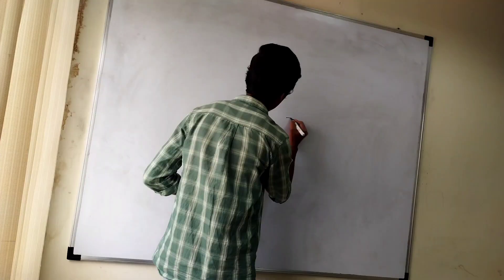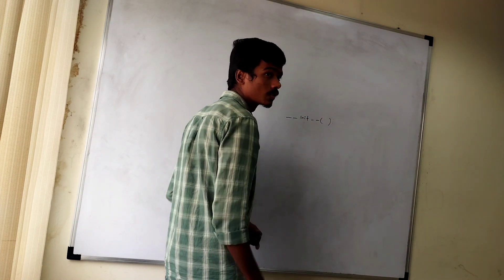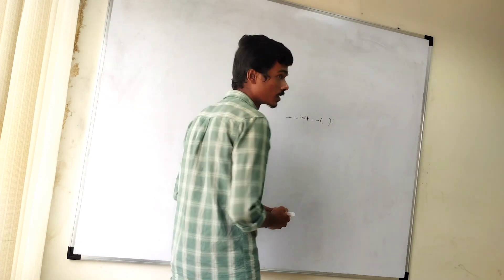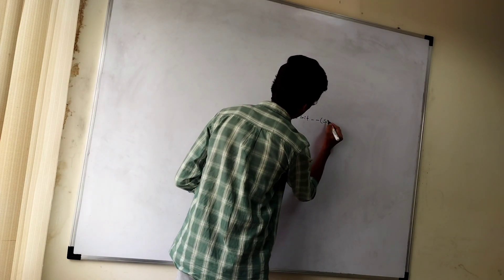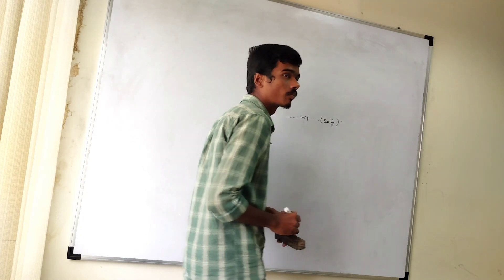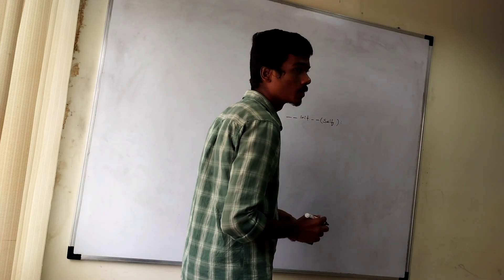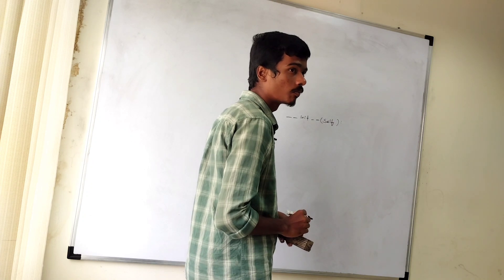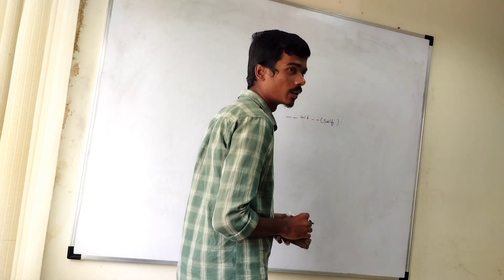Fresher Mock Interview PYTHON | Technical Round | HR Interview